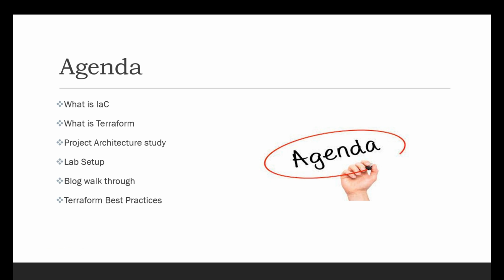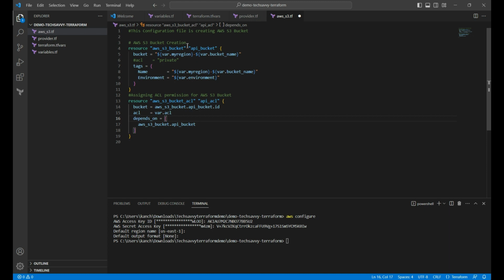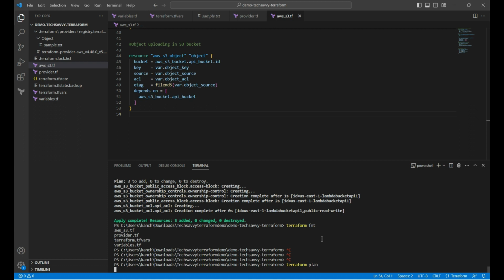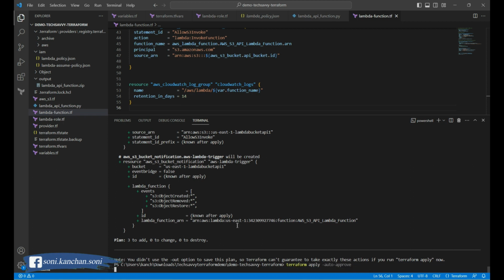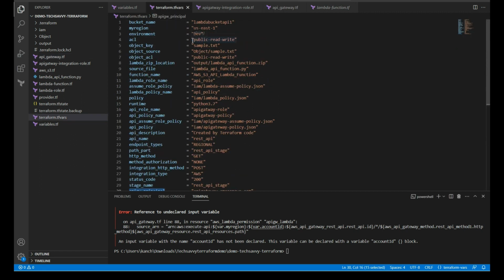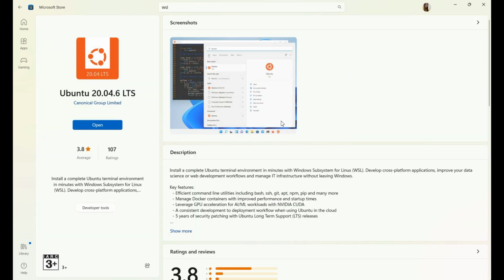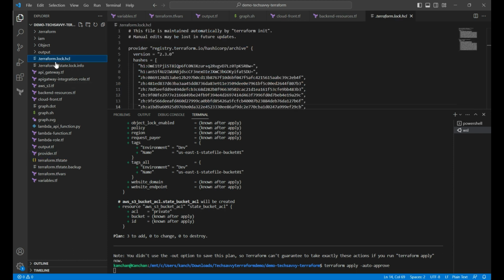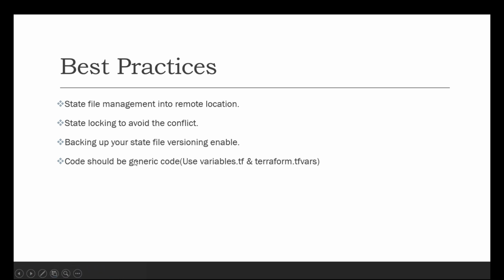Terraform E2E Project | Terraform Code for AWS Services like IAM,S3,Lambda,API Gateway & CloudFront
This is the project which will help us to create infrastructure in AWS via terraform scripts.
Here we have used AWS services like IAM, S3, Lamba, API Gatewat & CloudFront to perform end-to-end projects.

00:00 Channel Intro
00:11 Terraform Project Agenda
01:11 What is Iac (Infrastructue As Code)
02:00 What is Terraform
02:56 Project Architecture
06:16 Terraform Lab Setup
09:25 Terraform Blog
16:46 AWS S3 Bucket Creation using Terraform
39:40 Uploading Object in AWS S3 bucket using Terraform
46:15 Lambda Function Creation using Terraform
01:07:27 API Gateway Creation using Terraform
01:35:22 Cloud Front Creation using Terraform
01:41:49 Terraform Graph
01:44:30 WSL Configuration-Ubuntu 20.04.6 LTS
02:06:32 Terraform State Backend Management in AWS S3 & DynamoDB
02:18:18 Push the code in Github Repository using Terraform
02:28:30 Terraform Destroy
02:30:51 Terraform Best Practices